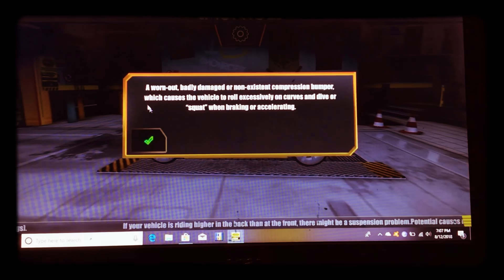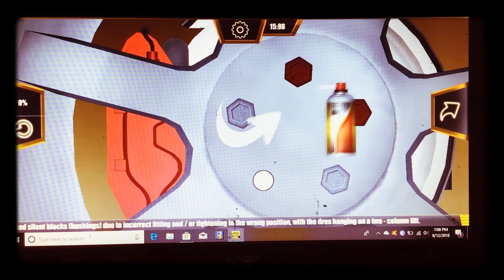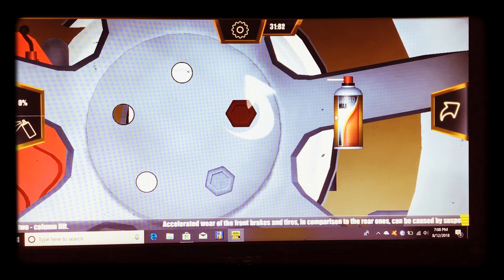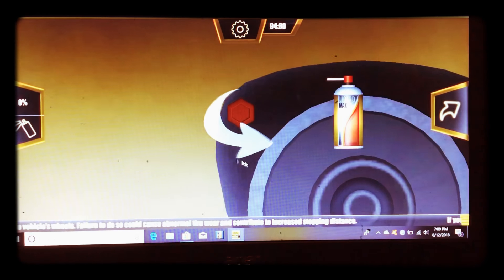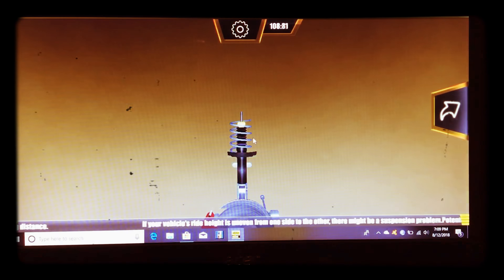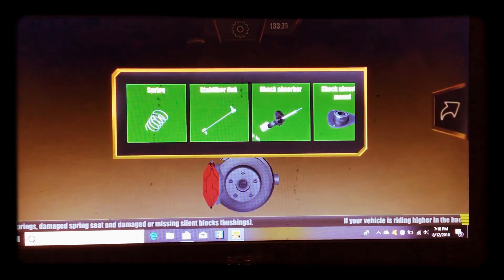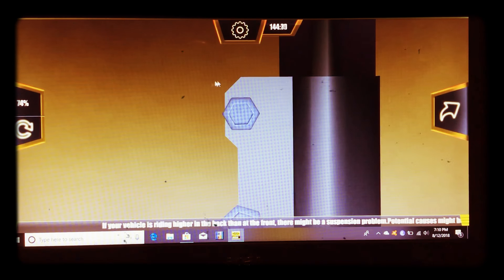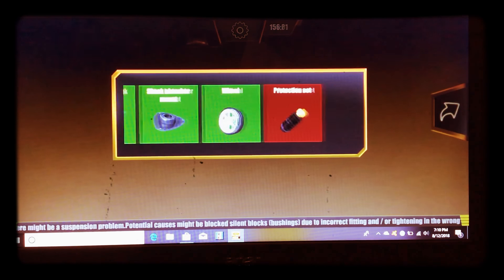Mechanic simulator episode (1)